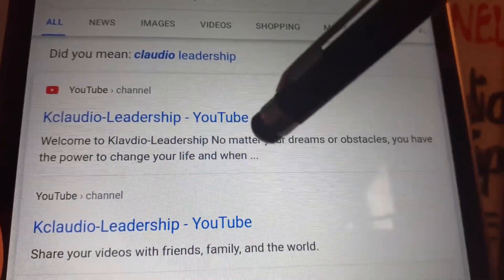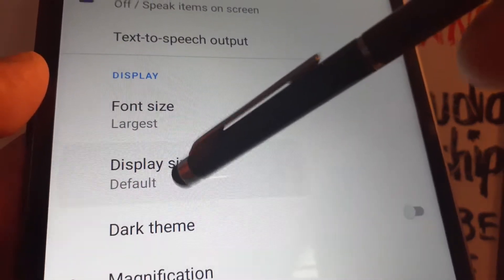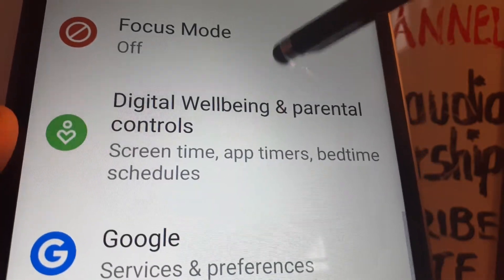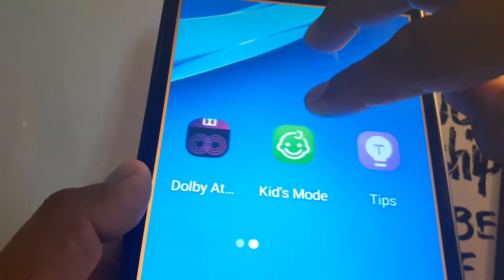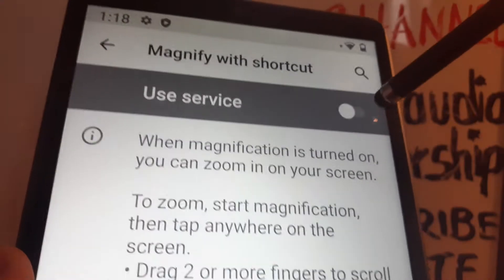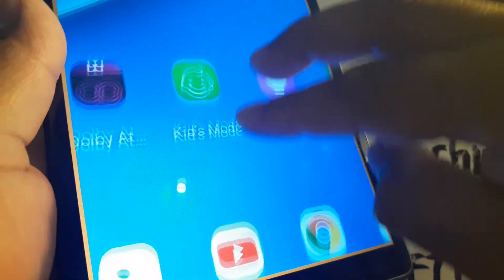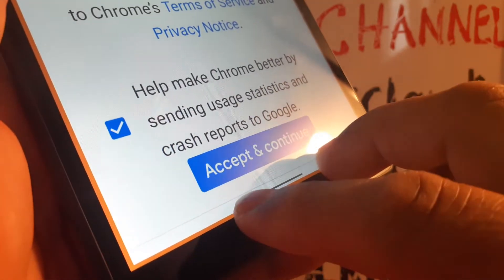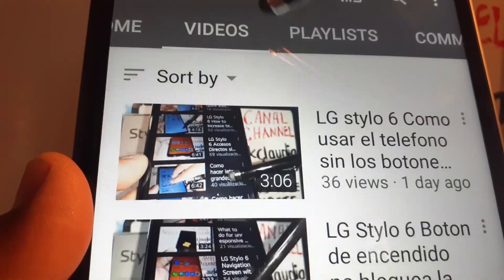How to make text larger on your tablet Lenovo Smart Tab M8 Make big text, Big display, how to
How to make big text and display size on Lenovo Smart Tab M8 with Google Assistant.